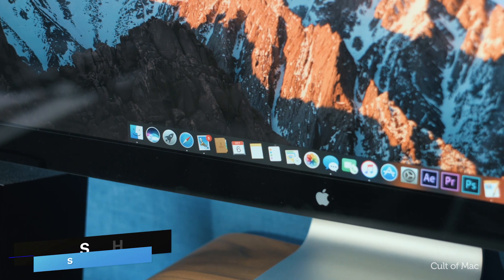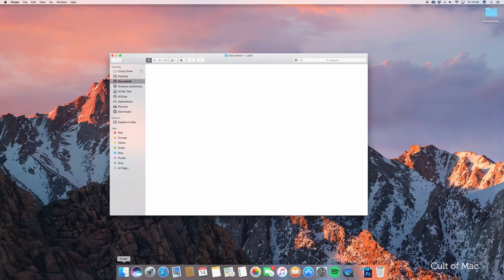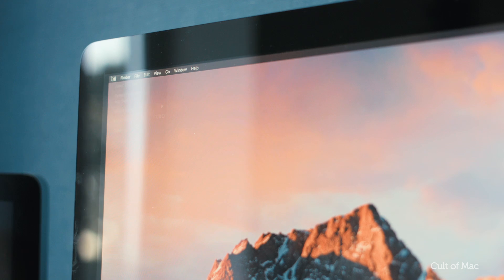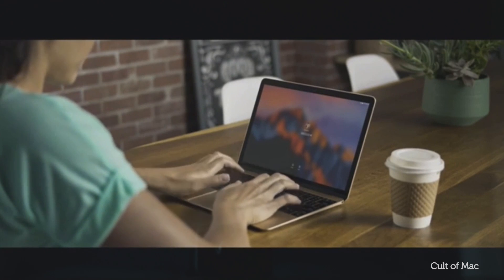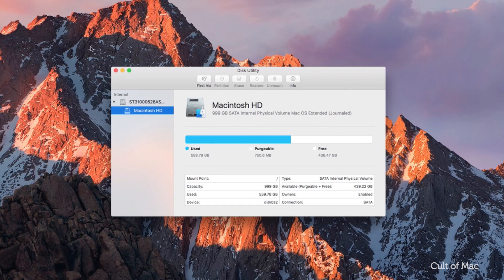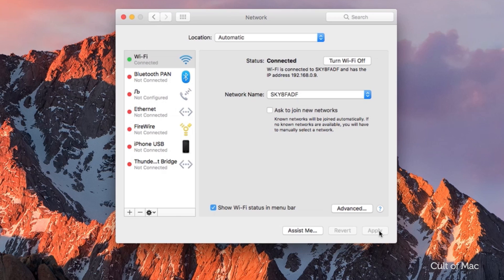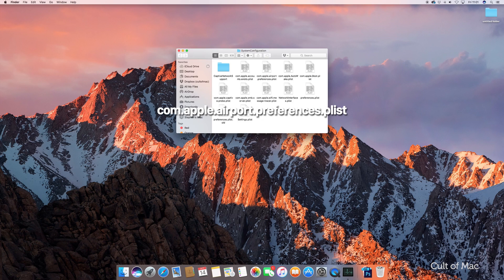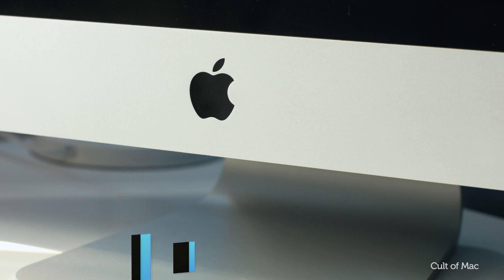3 macOS Sierra problems (and how to solve them)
as much as I’m loving macOS Sierra, there’s no doubt that it still has a handful of issues. The good news is that a lot of these can be fixed easily by users. Without further ado, then, here are three of the top problems experienced with macOS Sierra -- and how to solve them.